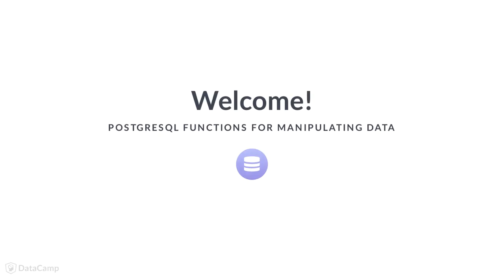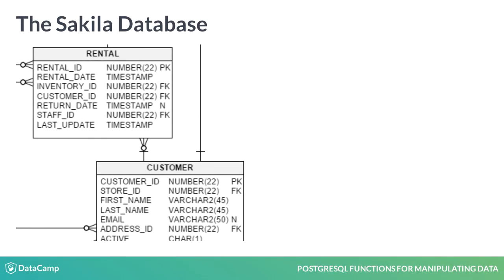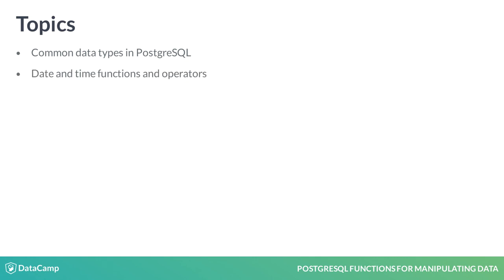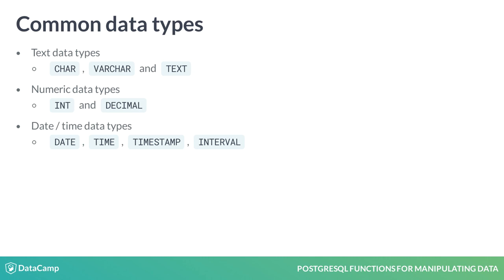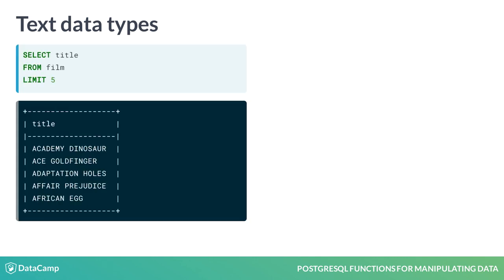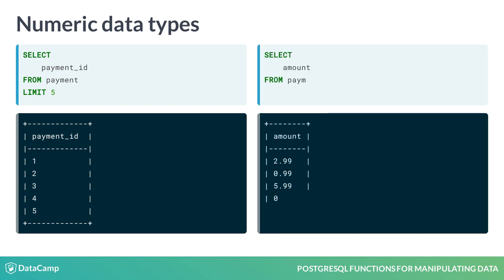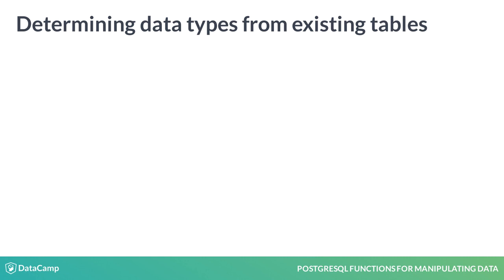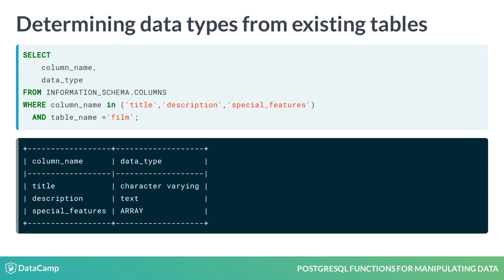SQL Tutorial: Functions for Manipulating Data in PostgreSQL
Want to learn more? at your own pace. More than a video, you'll learn hands-on coding & quickly apply skills to your daily work.

Welcome to PostgreSQL Functions for Manipulating Data! My name is Brian Piccolo and I am a Sr. Director of Digital Strategy. I will be your instructor for this course.

You've learned some SQL fundamentals in your previous coursework. Now we are going to continue to expand your SQL knowledge by teaching you how to use built-in functions and operators to extend the capabilities of your PostgreSQL database.

You'll be using the Sakila Database which is a well known example database that models a fictional DVD rental store. The database is highly normalized which allows for great sample queries and provides a great representation of PostgreSQL data types and custom functions.

Before we get started let's review the topics that will be covered in this course.

First in this chapter, you'll learn about some common data types and their properties and characteristics.

Next you'll dive into some built-in functions and operators and learn how to use them to manipulate date and time data.

You'll then explore some frequently used functions for parsing and manipulating text data types.

And finally you'll get an introduction into full-text search using PostgreSQL extensions.

PostgreSQL has a robust set of native data types. Some of the most common include:

Text data types like CHAR, VARCHAR and TEXT

Numeric data types like INT and DECIMAL

Date and time types such as DATE, TIME, TIMESTAMP and INTERVAL.

And finally ARRAYs.

It's important to have an understanding of the properties and characteristics of the various data types anytime you are working with a relational database like PostgreSQL.

Text data types like CHAR and VARCHAR allow for a fixed or varying number of characters and string data. Think about categorical data like the title column from the film table.

TEXT data types typically represent character and string data but can be an unlimited length. For example, the text from the description column in the film table.

We'll explore how to extract, create substrings and manipulate text data types later on in this course.

Numeric data types like INT and DECIMAL allow you to store integers like payment_id and floating point numbers with varying precisions like amount from the payment table.

We'll learn more about PostgreSQL date and time and array data types later in this chapter.

When you are working with existing databases, there will be times when you need to determine the data types of columns that you'll be working with. For example, if we look at the results from a simple SELECT query on the film table, you might hypothesize that all the columns in this query have a text data type. But, would you be right?

PostgreSQL stores information about all database objects in a system database called INFORMATION_SCHEMA. By querying certain tables in this database, you can determine information about the database including data types of columns.

The following query will return the column_name and the data type for the columns we looked at in the previous slide. When you execute this query, you will get a result that looks like the following.

If we look closely at these results we see that the title and description columns are indeed text data types, specifically VARCHAR and TEXT. But we see that special_features is actually an ARRAY.

You'll learn more about ARRAYs later in this chapter.

Now it's your turn. Let's take a closer look at the customer table of our DVD Rentals database.